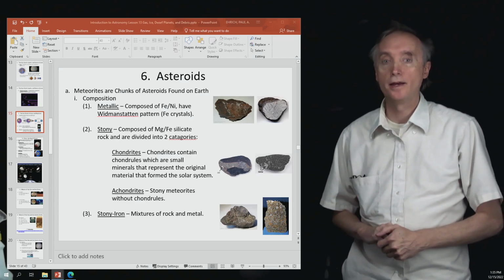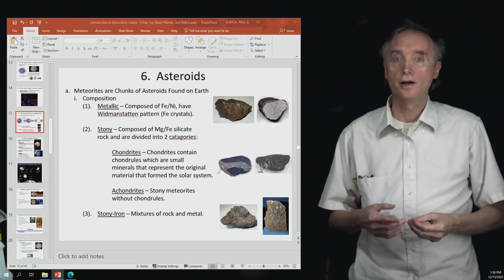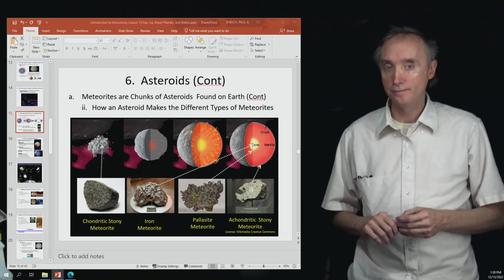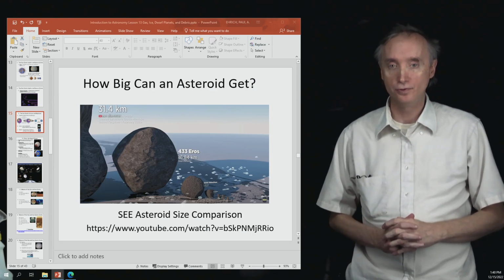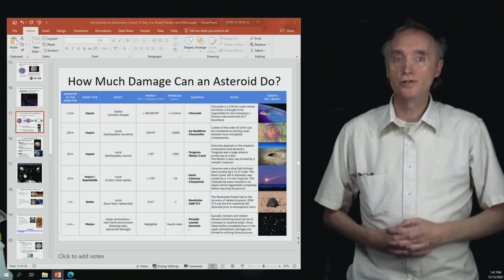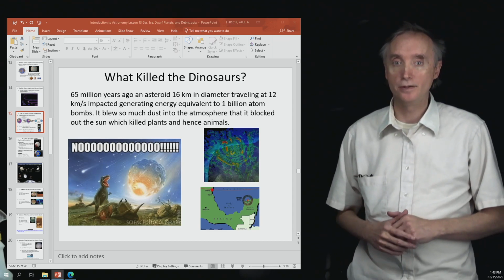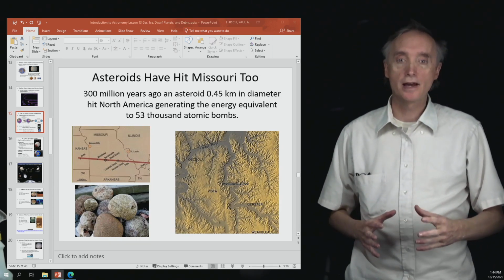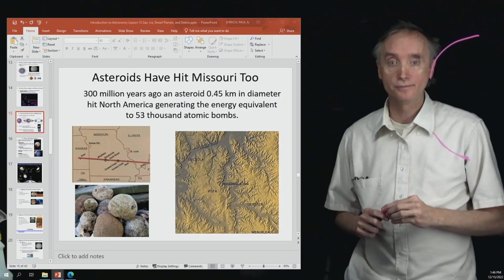Ast 13 9 Asteroids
In this segment of lesson 13 you will learn about asteroids and what they can do when they hit the Earth.